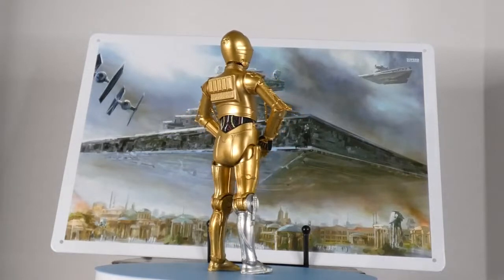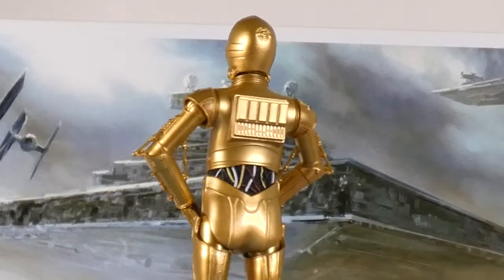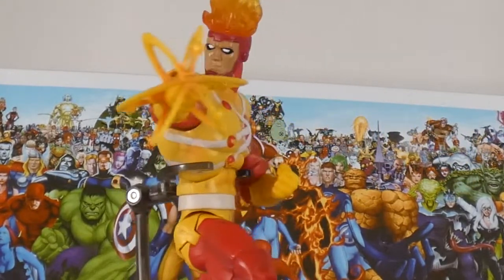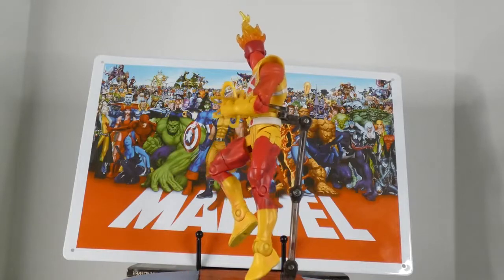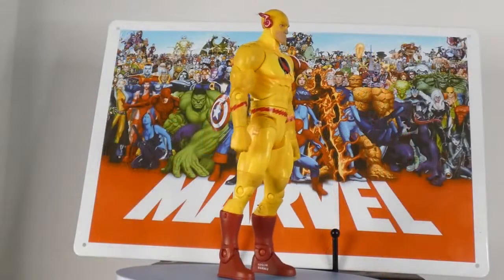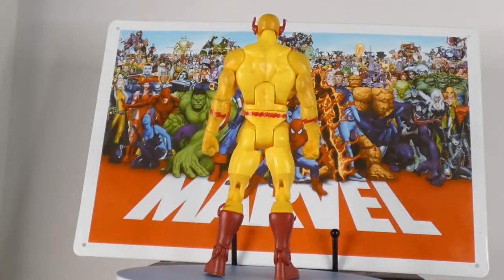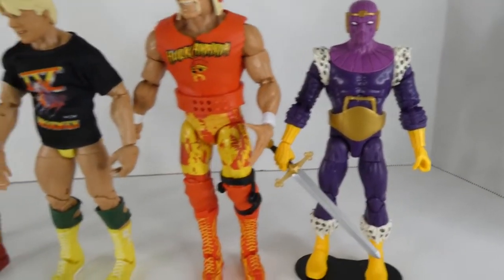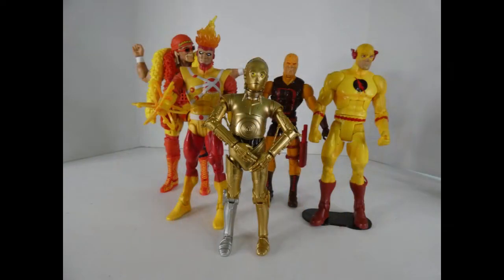Haul and Review with "the Yellow Haul?" Marvel Legends ,Star Wars, and WWE figures, DC Classics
Review with C-3PO, Firestorm, Reverse Flash, Daredevil original costume, and Hulk Hogan